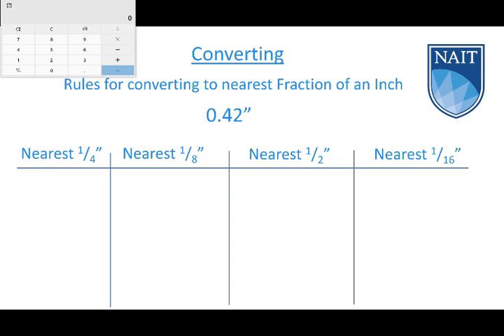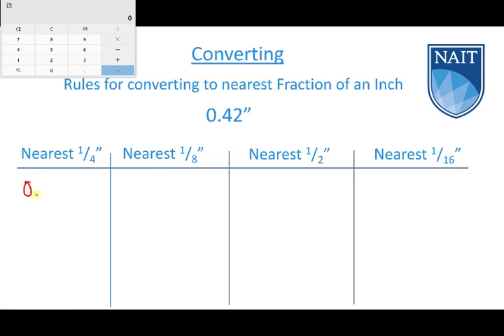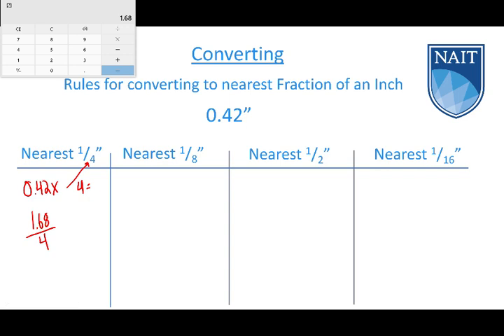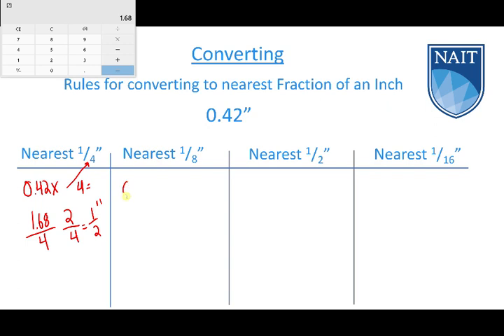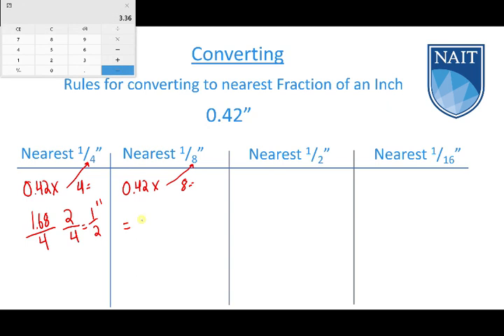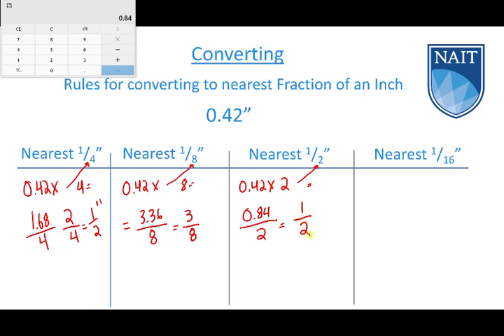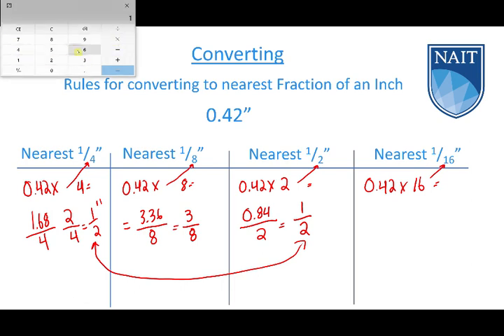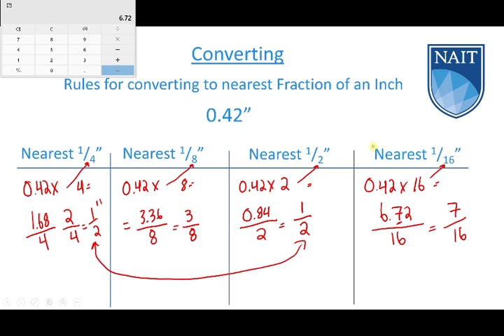Converting decimal inches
Quick video on converting a decimal inch into the nearest practical fraction